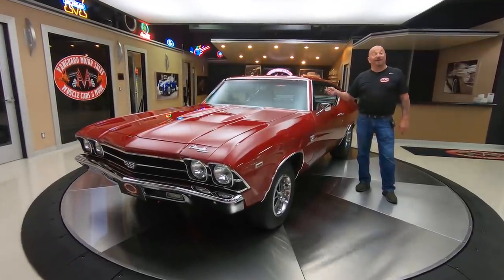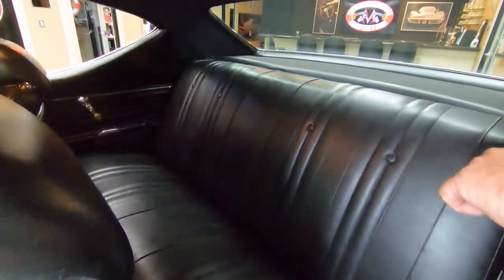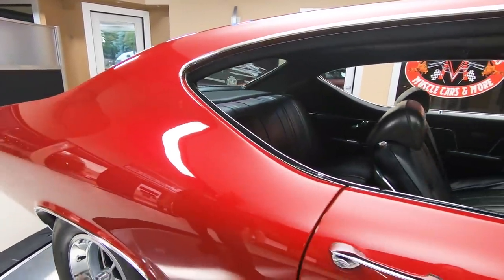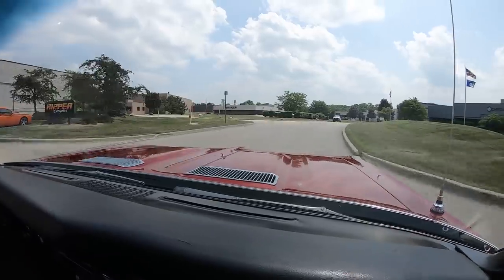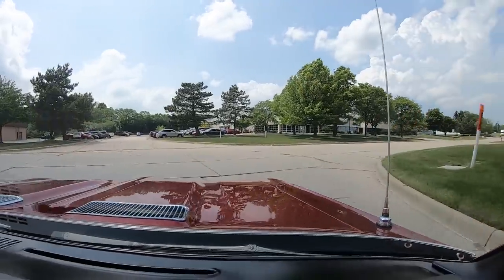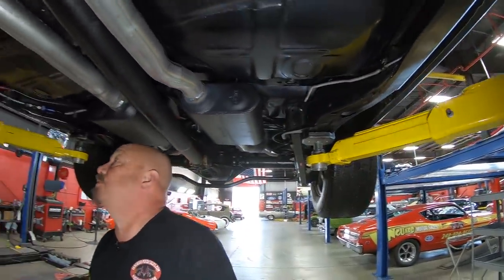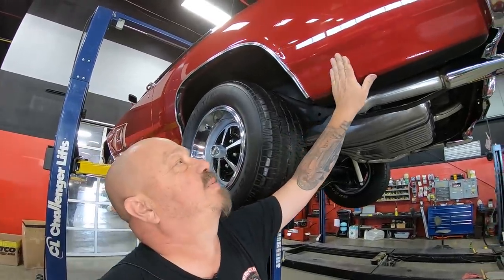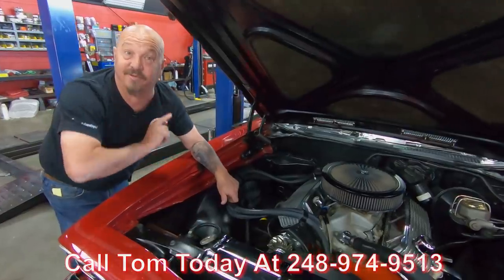1969 Chevrolet Chevelle For Sale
1969 Chevrolet Chevelle

VIN: 136379B405814

Check out this beautiful 1969 Chevrolet Chevelle! This Chevelle is sporting a beautifully straight body, glossy Red Paint finish, Black Interior, Magnum Wheels, Dual Headlights, Blacked-Out Tail Panel, Dual Exhaust, along with Polished Components all around. This Chevelle has undergone a complete Frame-Off Restoration to bring it to the stunning condition that you see before you. Under the hood sits a GM 396ci V8 Engine that's mated to a TH400 3-Speed Automatic Transmission. Power is sent to the rear tires through a 12 Bolt Rear End with Posi. This Chevelle drives amazing and you can cruise around town with ease thanks to the equipped Power Brakes (front disc) and Power Steering on this '69!

The interior of this '69 Chevelle looks great! Take a look inside to see this Chevelle sporting Bucket Seating up front, Bench Seating in the rear, Shoulder Seat Belts up front, Black Vinyl Upholstery throughout, Black Carpeting, Center Console with Floor Shifter, beautiful Gauges, AutoMeter Tachometer and Auxiliary Gauges, Audio System with Cassette/AM/FM, Wood Steering Wheel, along with the Battery that's been relocated in the nicely refinished trunk! The underside of this '69 Chevelle also looks great! Take a look underneath to see the beautiful condition of the Frame, Floors, Pinch Welds, Rocker Panels, New Fuel Tank, Fuel Lines, New Brake Lines, Brakes all around, Rear End, Driveshaft, TH400 Transmission, Engine Oil Pan, Aftermarket Rear Control Arms, Steering and Suspension Components, along with the New Dual Exhaust that rumbles nicely thanks to the installed Flowmaster Mufflers!

This 1969 Chevrolet Chevelle is a gorgeous ride inside and out! Any collector or enthusiast would love to own this Chevelle.

Mechanics:
GM 396ci V8 Engine
Engine # 3955272
- Suffix stamp: Calvin Profit CKP
- Casting Date L218 (Dec/21st/1968)

- Carb Worked Over by Bill Mitchell
- Aftermarket Boosters
- Mechanical Secondaries

GM TH400 3-Speed Automatic Transmission
Transmission # CD – 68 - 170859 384
- Year: 1968
- Vin: 8Y156282
- Story states 2500 stall

12 Bolt Rear End
- Gear Ratio: 3.73
- Posi

Dual Exhaust
- FlowMaster Mufflers

Body:
- Hood Lines Up Great
- Paint looks Amazing
- Wheel Lip Moldings in good Condition
- Emblems looks Good
- Doors and Trunk Operate Smoothly
- Taillight Trim looks good
- Tail Panel Blacked Out

Interior:
- Door Panels in Good Condition
- Center Console
- Bucket Seats
- Upholstery is Great
- Package Tray in Good shape
- Headliner in Good Condition
- Dash is Clean
- Shoulder Belts

Underneath:
- Aftermarket Control Arms
- Brake Lines are New
- Frame Painted